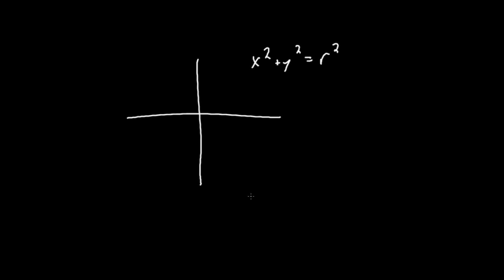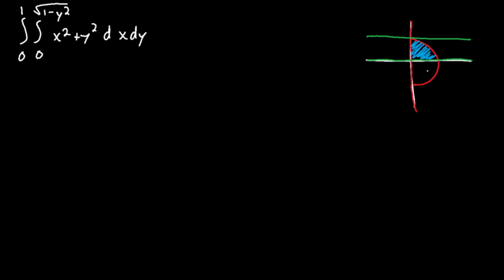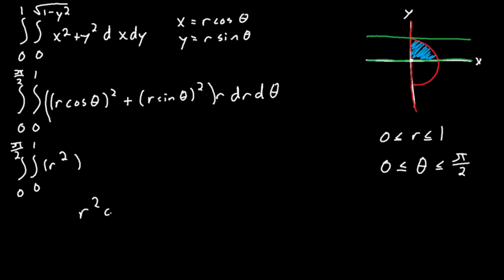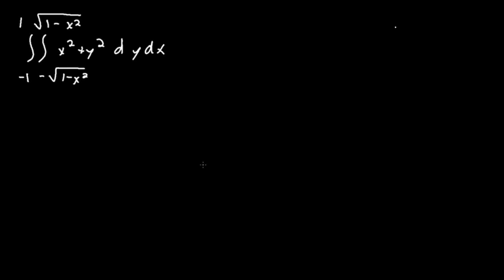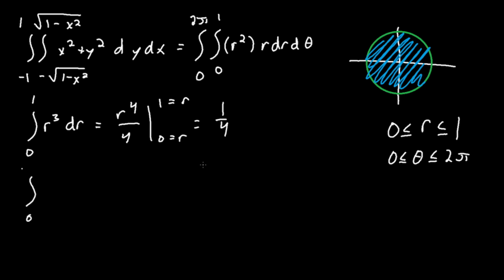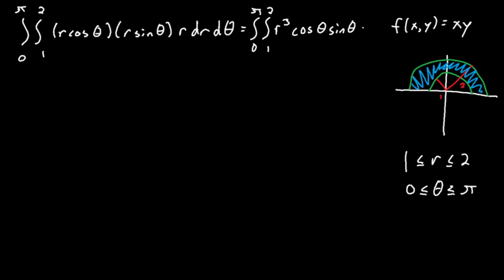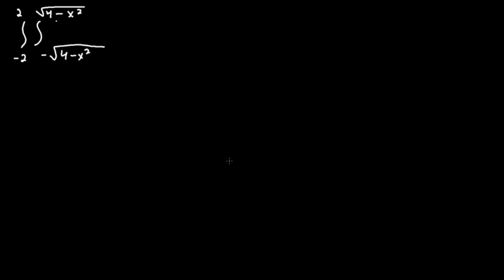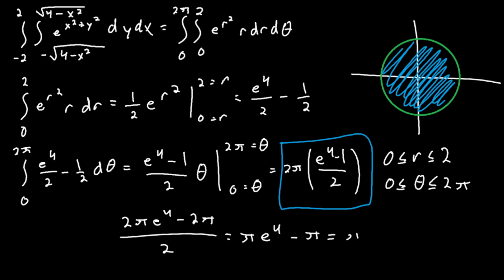How to Solve Double Integrals with Polar Coordinates - Calculus 3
In this video, Jitty introduces the idea of polar coordinates and uses them to solve double integrals that would otherwise be near impossible to solve.

Timestamps:
0:00 Introduction to Polar Coordinate Integration
2:10 Problem 1
8:31 Problem 2
12:53 Problem 3
17:45 Problem 4